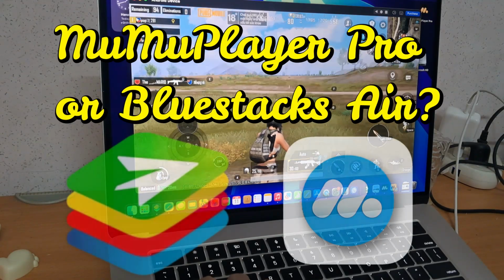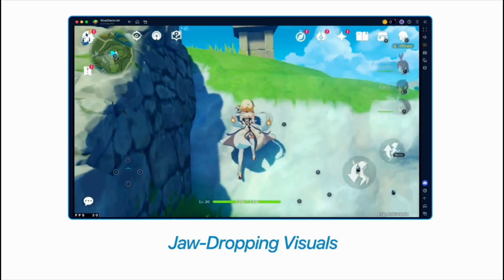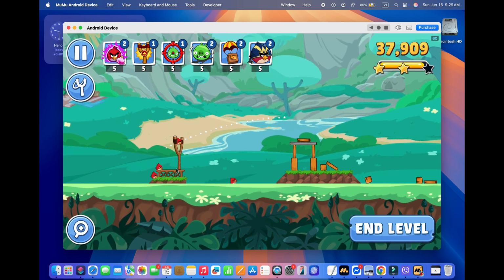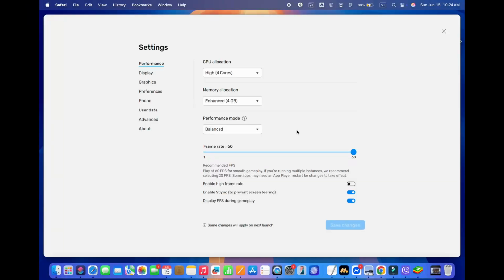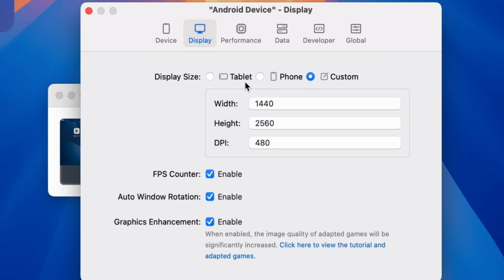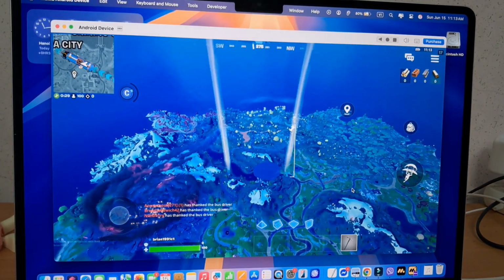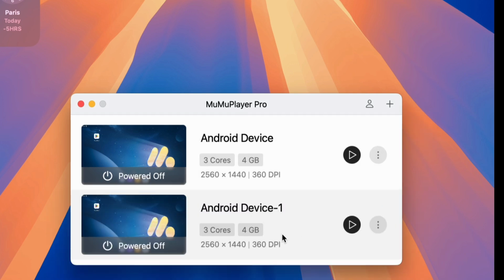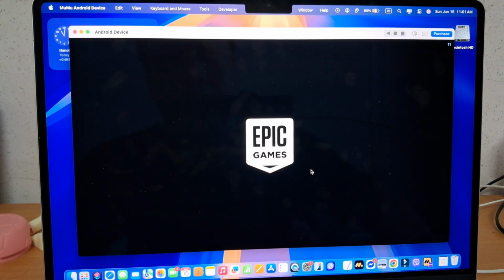MuMuPlayer Pro or Bluestacks Air? Which One Wins in 2026?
Are you looking for the best Android emulator for your Apple Silicon Mac? In this video, I compare BlueStacks Air and MuMuPlayer Pro — two powerful emulators designed to run Android games and apps on M1, M2, M3, and M4 Macs.
I break down performance, graphics, settings, pricing, and key features like multi-instance support and root access. Whether you're a mobile gamer or just want to run Android apps smoothly on macOS, this comparison will help you choose the right emulator for your needs.